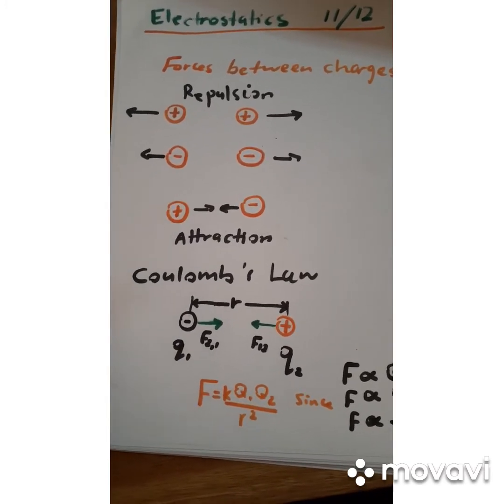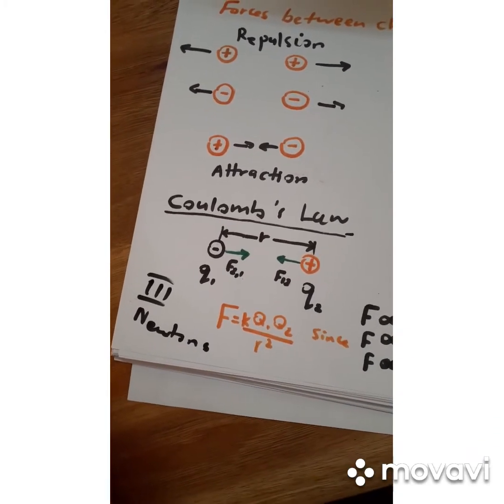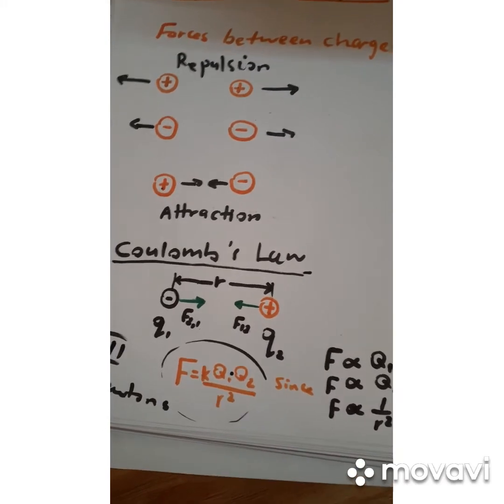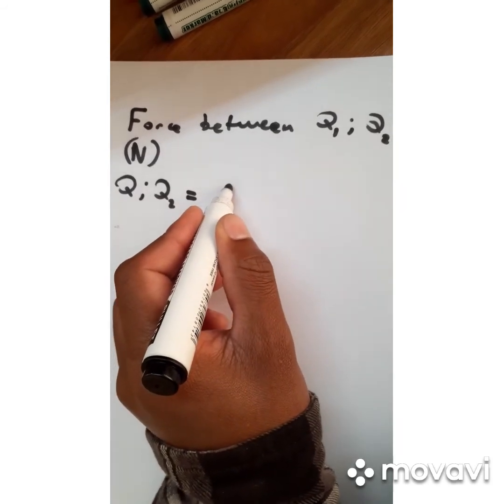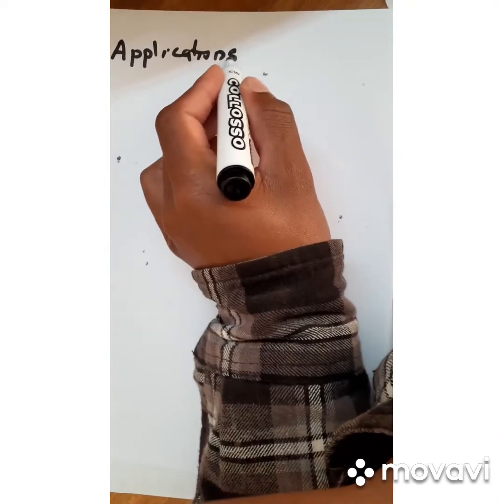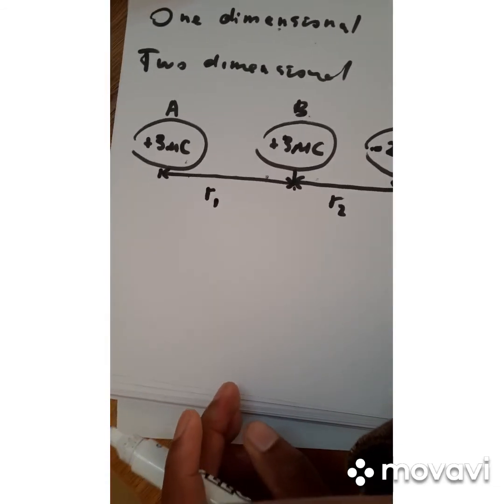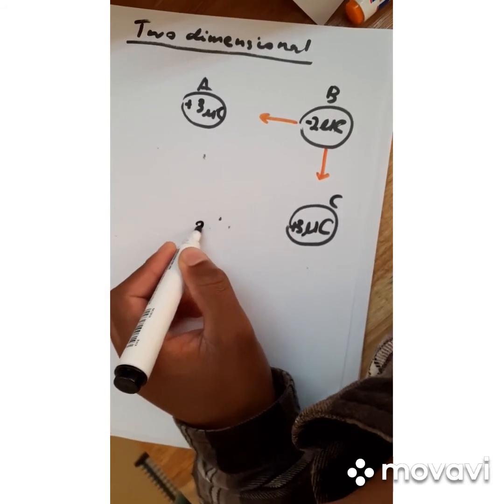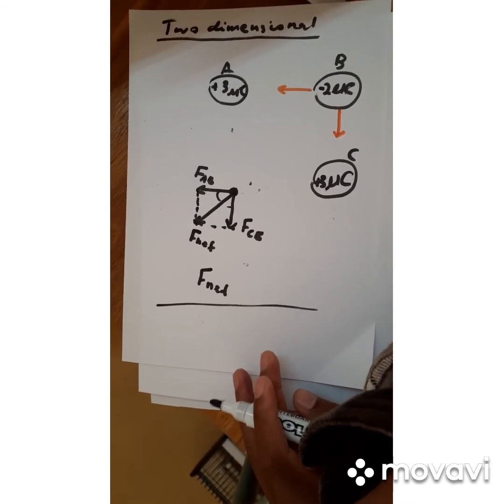Electrostatics grade 11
Introduction to electrostatics grade 11. Physical sciences 11. Electricity and magnetism